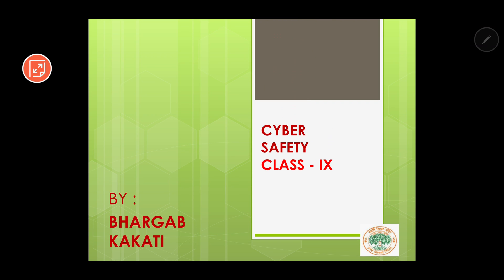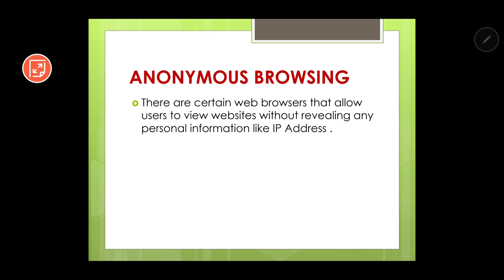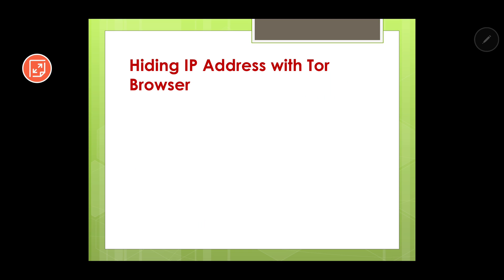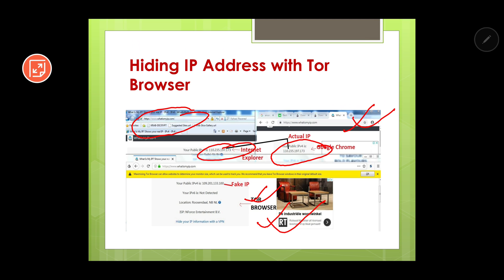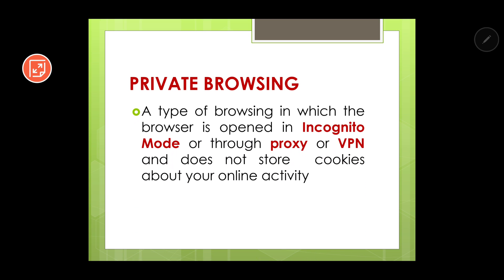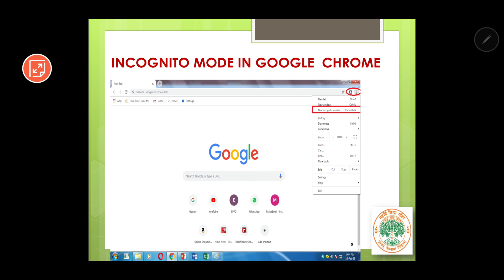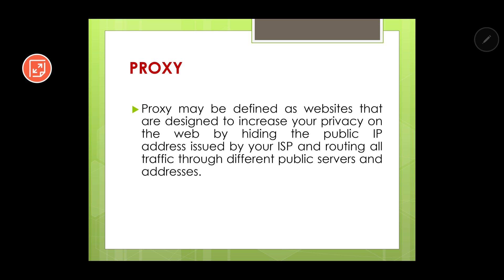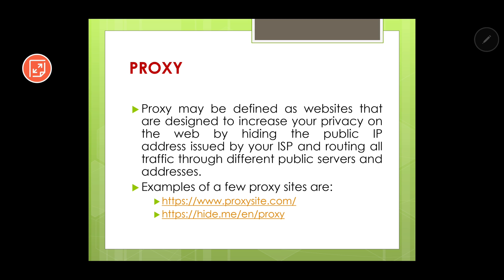Tracking Prevention Strategies | Part 2 | Cyber Safety Class 9 Computer Applications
Welcome to the Part 2 of the Chapter on Cyber Safety  by Bhargab Kakati. It has been made keeping in mind the students of Class 9 for the subject Computer Applications (165). This video will also be helpful to other students who wants to know about Cyber Safety .It is a part of my e- learning initiative during the days of novel Corona Virus .

If you havent watched the other parts of the chapter click on the links below to watch it :

Topics Covered:
Tracking Prevention Techiniques:
Anonymous Browsing
Private Browsing
  Incognito Browsing
  Proxy
  VPN